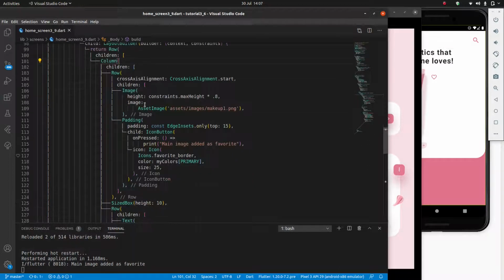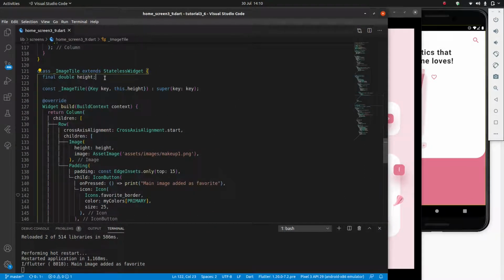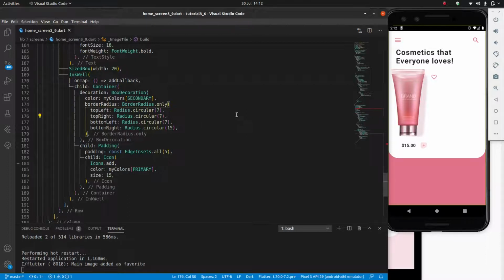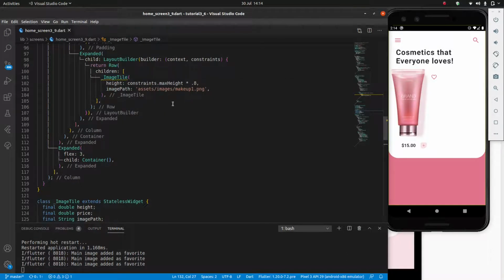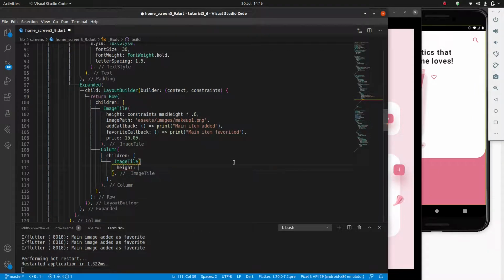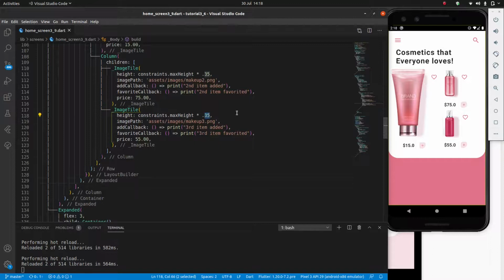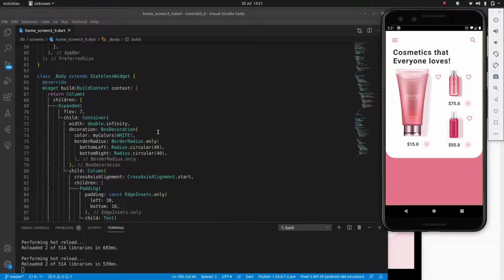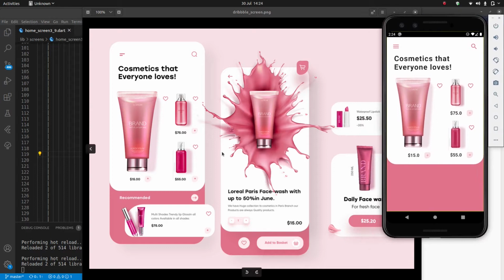3.9) Don't Repeat Yourself, Code Refactor | The Complete (FREE) Flutter Course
We continue our build of the dribbble ui by refactoring our code to avoid duplication.